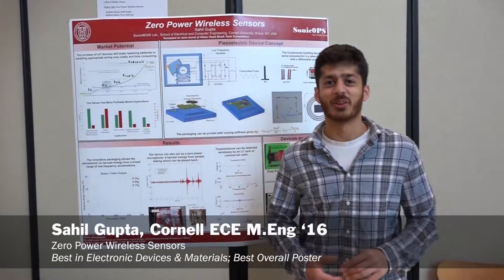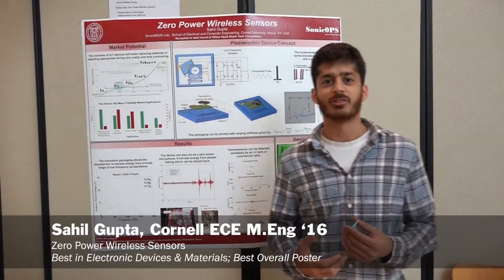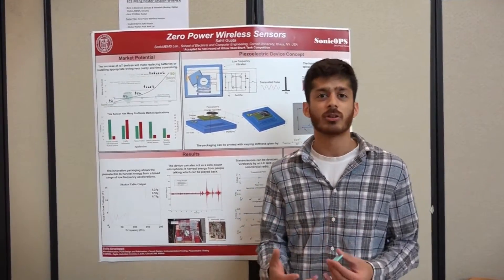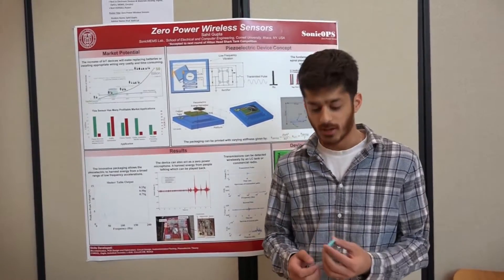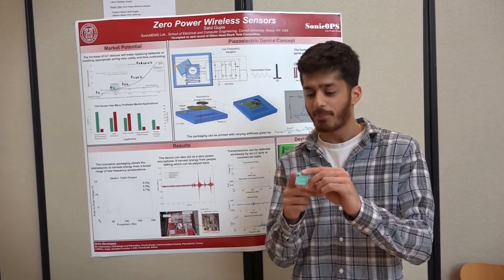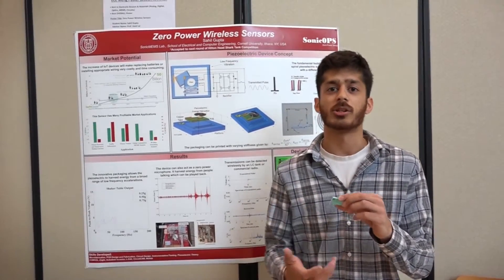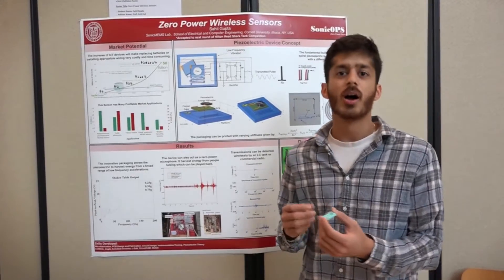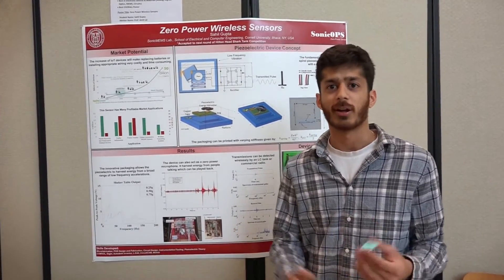Zero Power Wireless Sensors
Cornell University
School of Electrical and Computer Engineering
M.Eng Poster Session

Sahil Gupta, ECE M.Eng '16

Winner, Best in Electronic Devices & Materials (Analog, Digital, Optics, MEMS, Circuits); Best Overall Poster